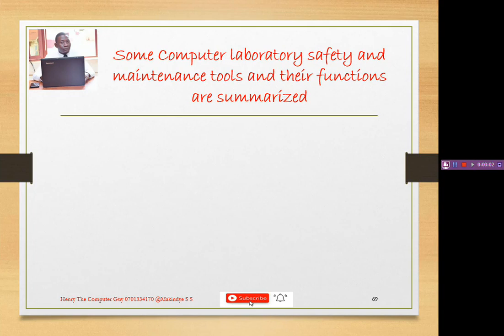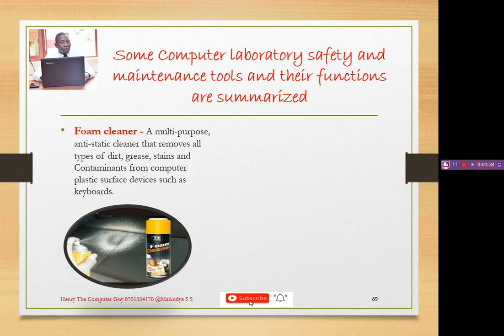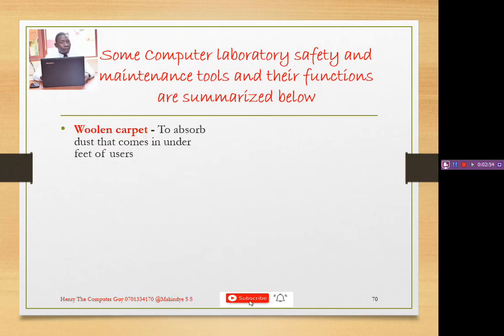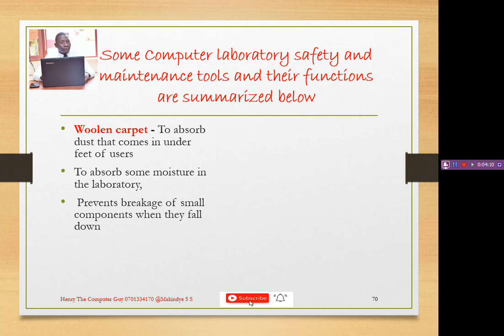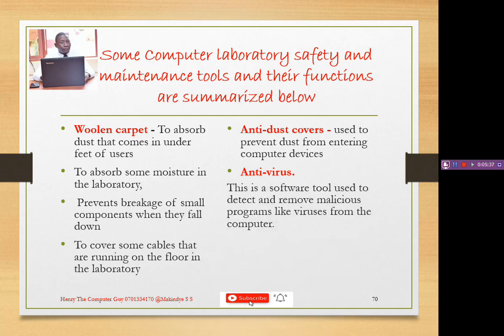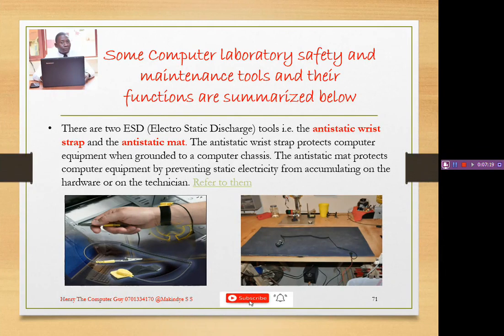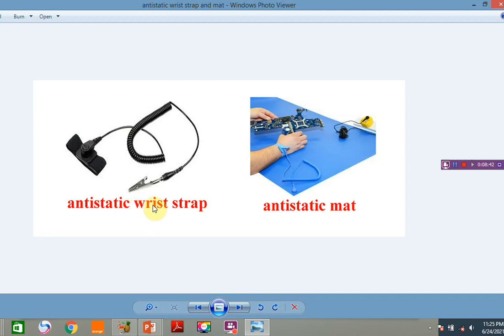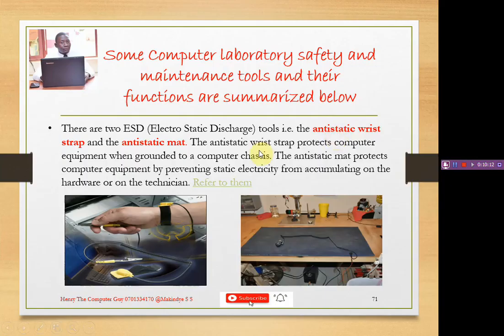NC Senior One Lesson 20 Some computer Laboratory safety and maintenance tools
ICT New Curriculum 2020 Some computer Laboratory safety and maintenance tools and their functions summarized.